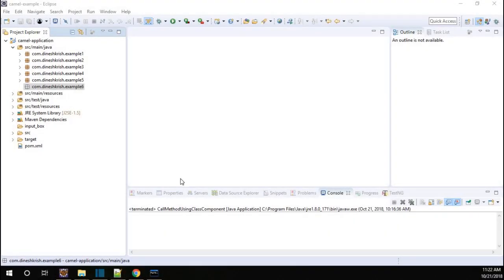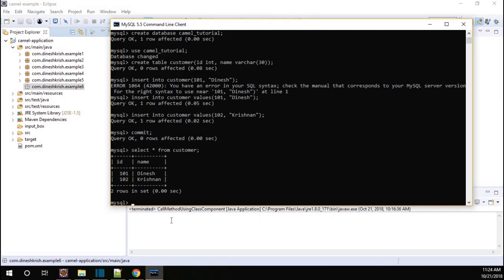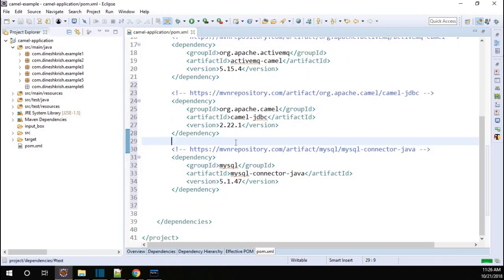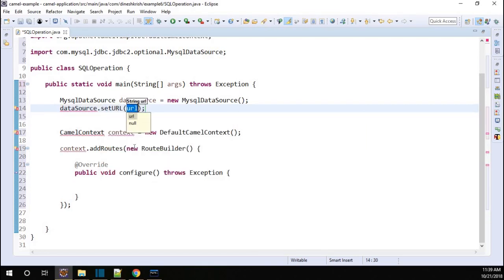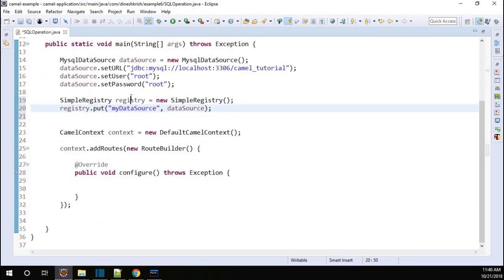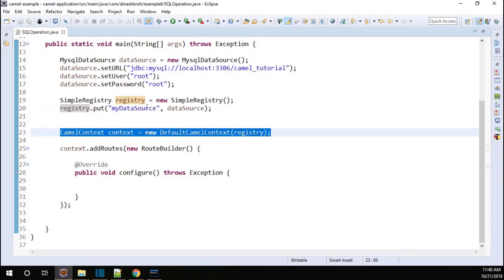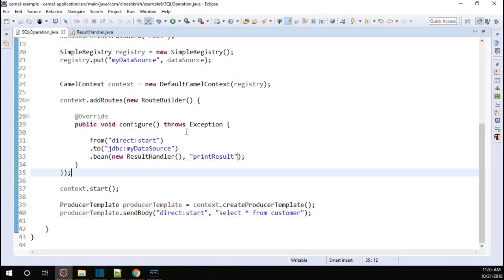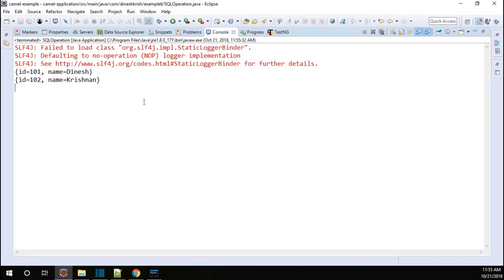#12 Apache Camel Tutorial for Beginners - SQL Operation using JDBC Component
Apache Camel Tutorial - Hello everyone, this video will explain how to perform SQL operation using JDBC component in camel framework.